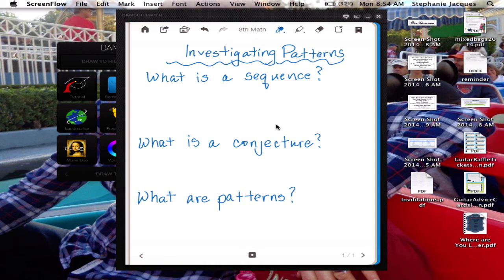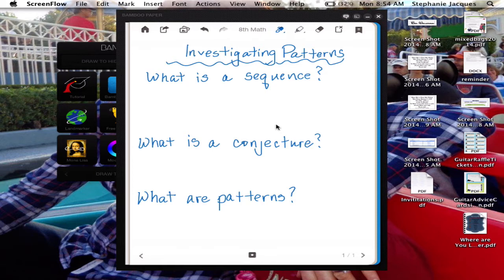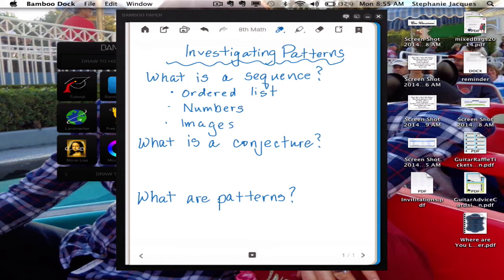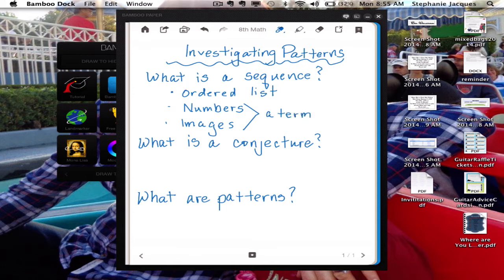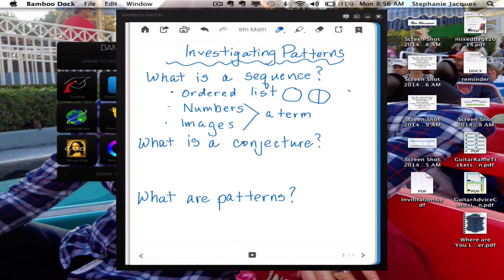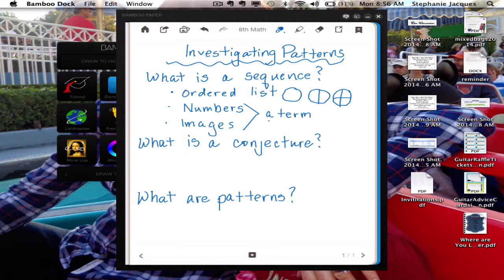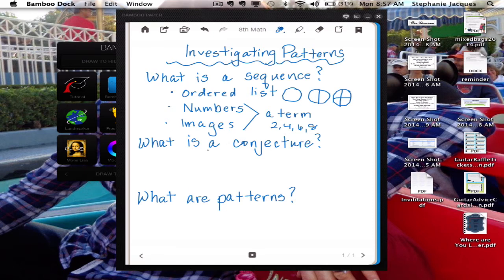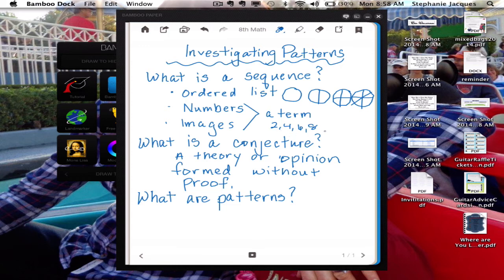9/8/14 Investigating Patters